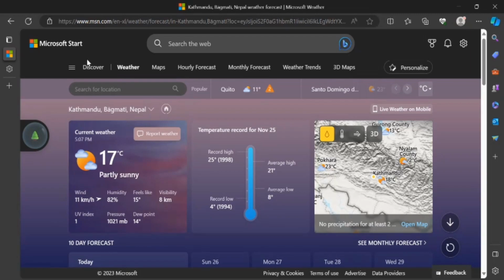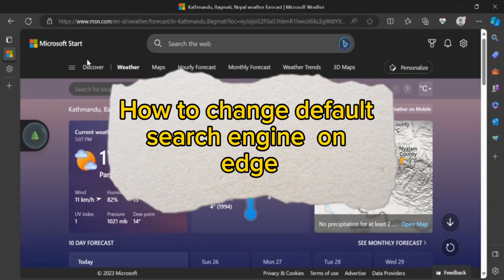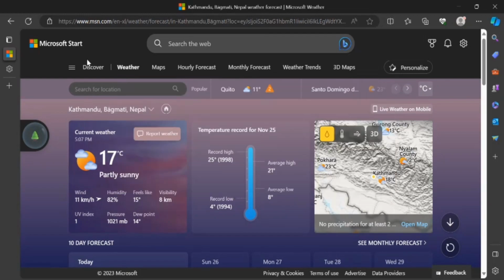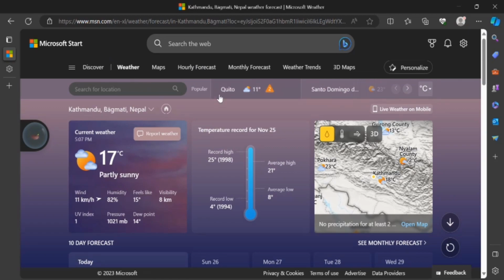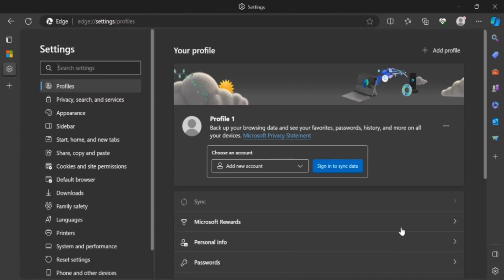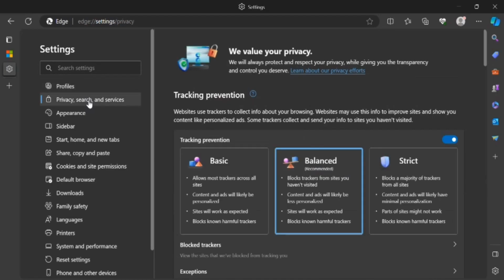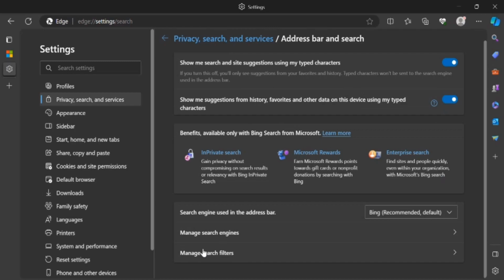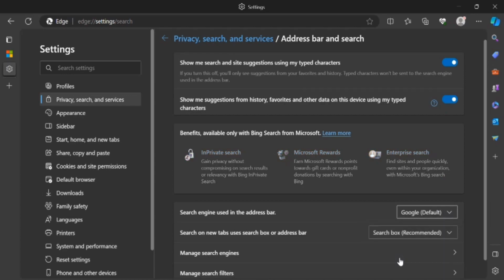How To Change Default Search Engine On Edge (Full Guide) | Microsoft Edge Tutorials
This video talks about how to change the default search engine on edge. So, make sure you watch the video till the end and learn the exact steps.